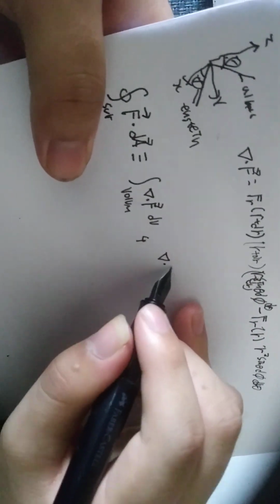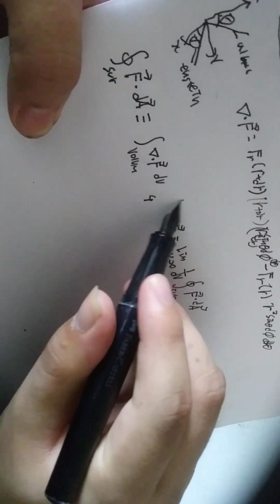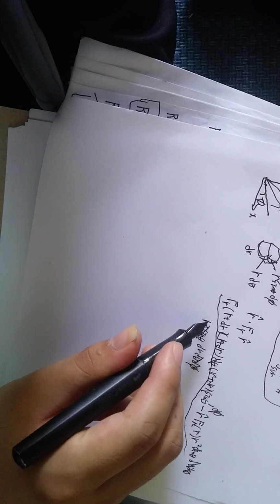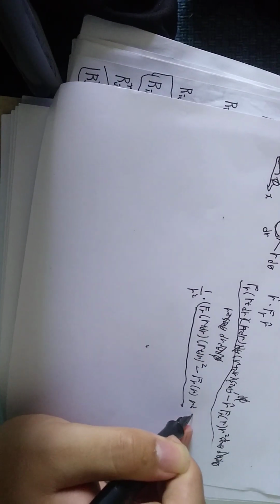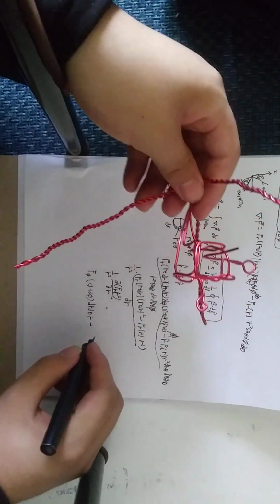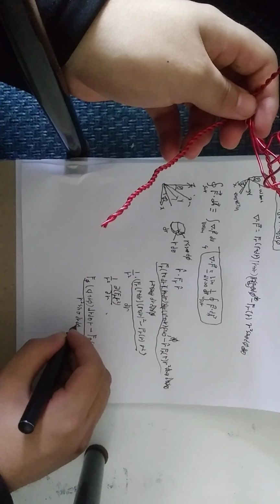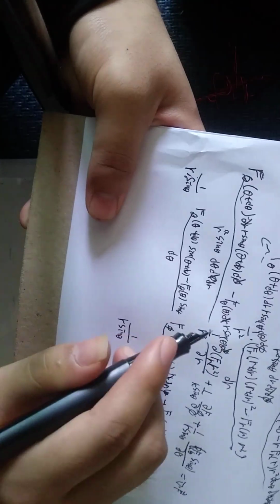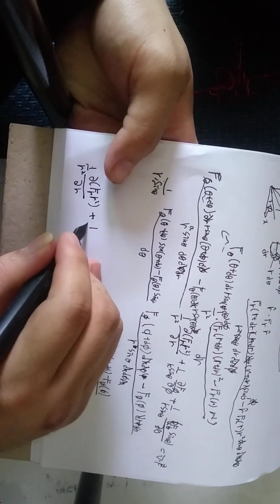Jun's If you want to master something? teach it! serise 1: divergence in spherical coordinates